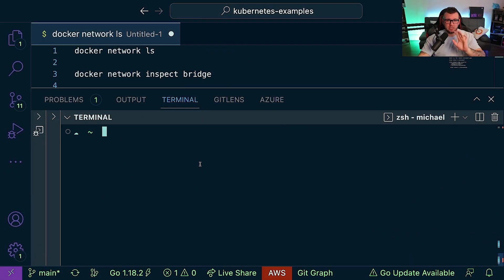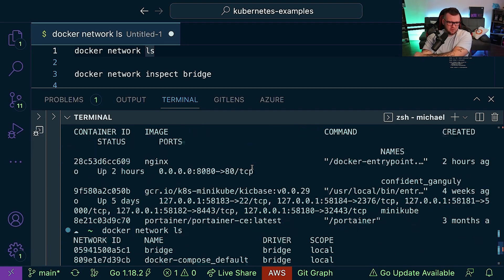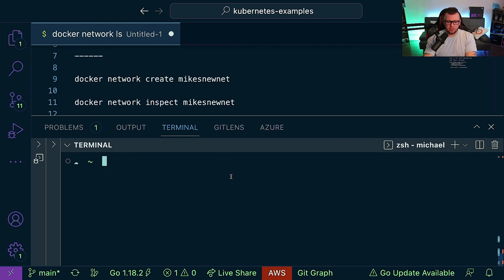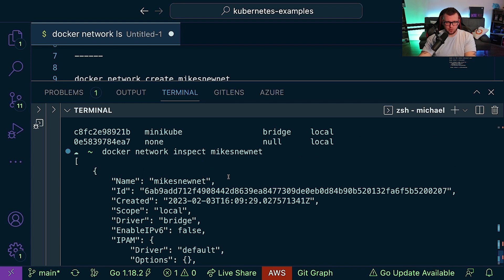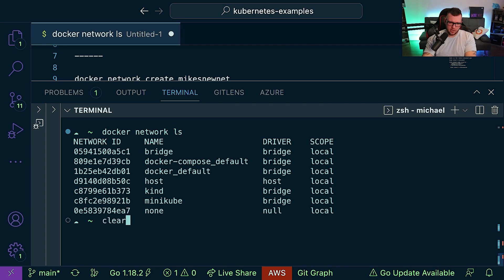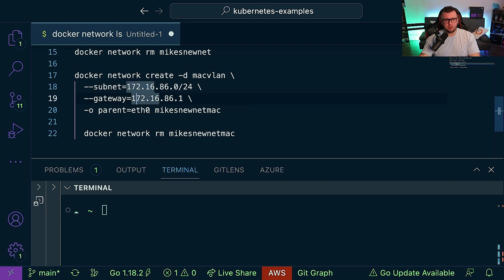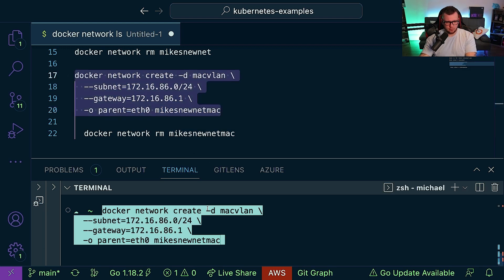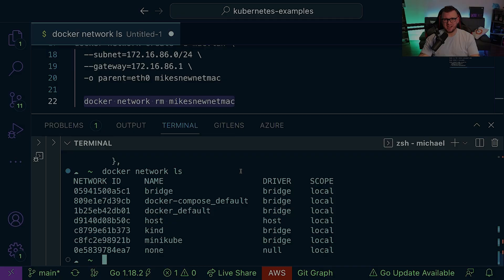Networking in Docker for Infrastructure Pros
In the second video of the Containers For Infrastructure series, you’ll learn about Docker networking. As you dive into Docker networking, you’ll realize that it may not be all that different in comparison to what you were expecting.

This video will go over Docker Networking Drivers, and Container Networking.